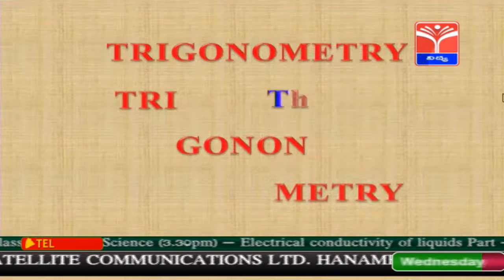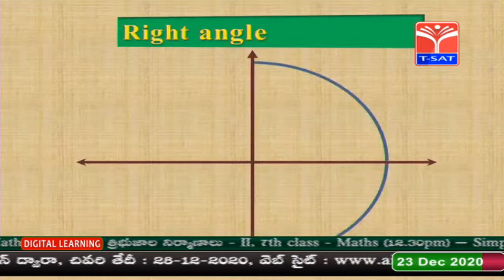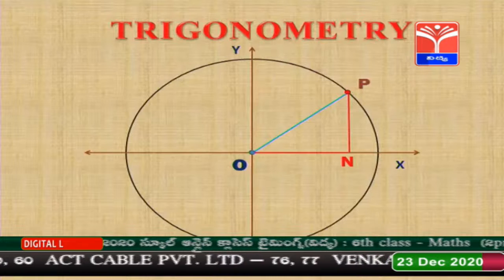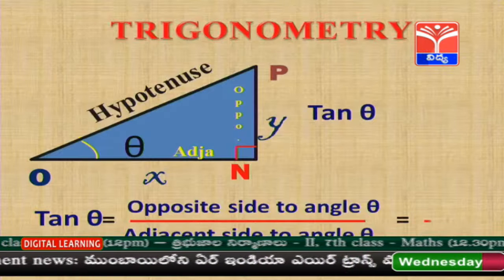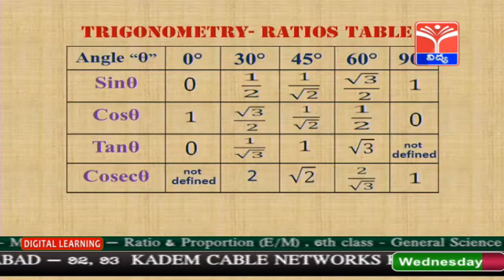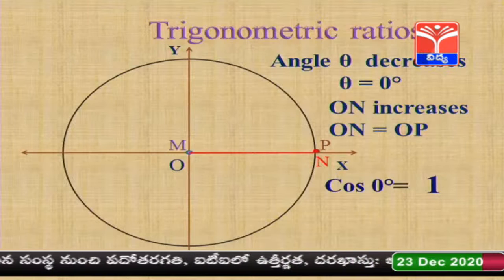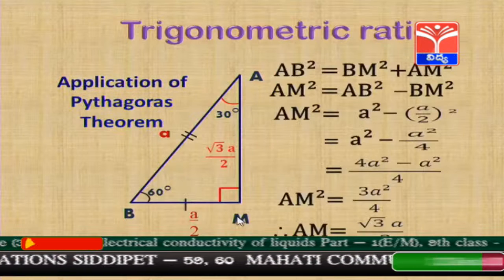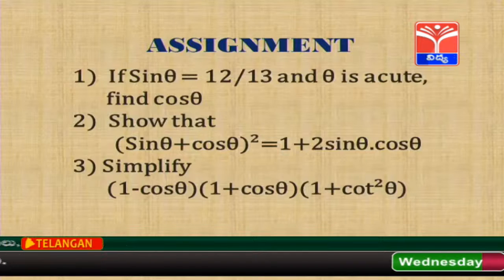T-SAT || SIET : MATHS (X) - Trigonometry - ( Part - 1 ) - E/M || 23.12.2020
T-SAT Network Digital Classes are Now Available on Following Platforms:
👉Install T-SAT App:
1. For Android Users: Play Store
2. For Apple Users: AppStore